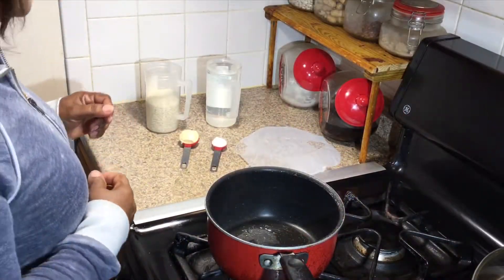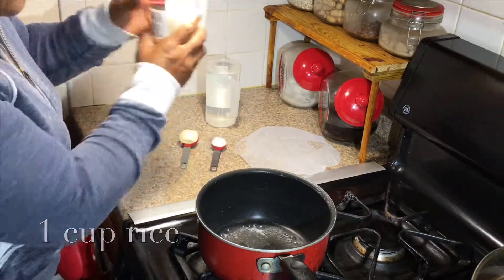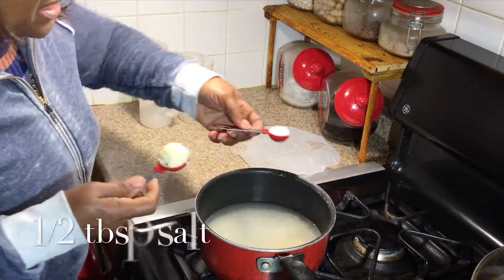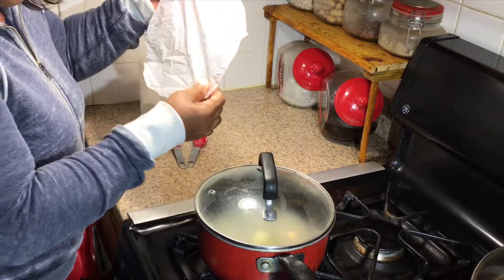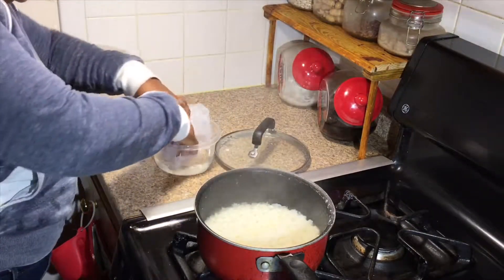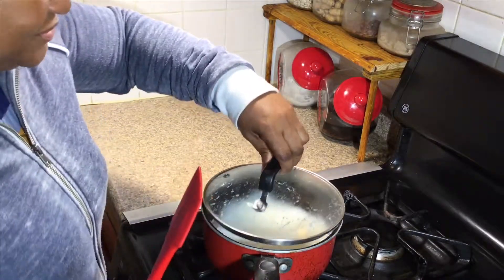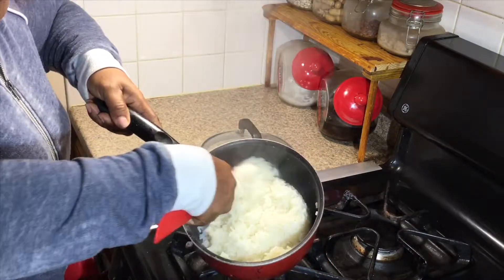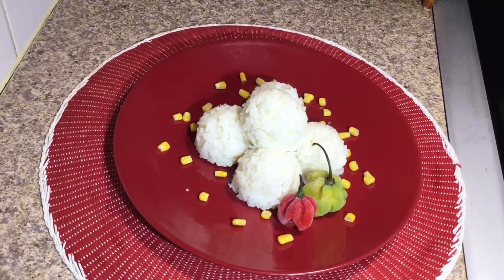The simple plain rice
Rice
Water
Butter
Salt